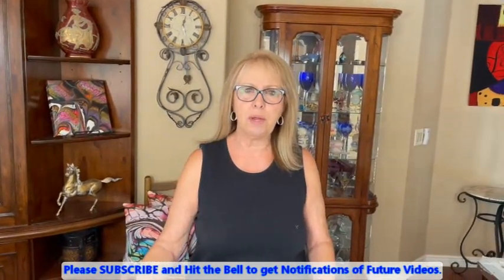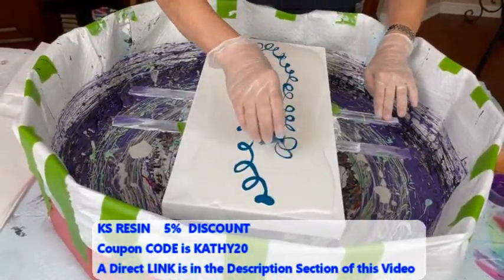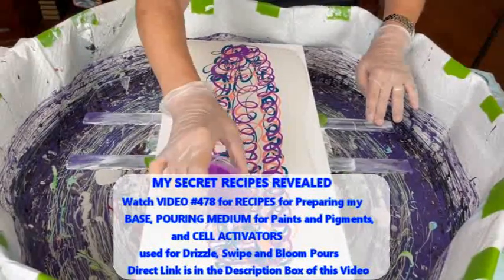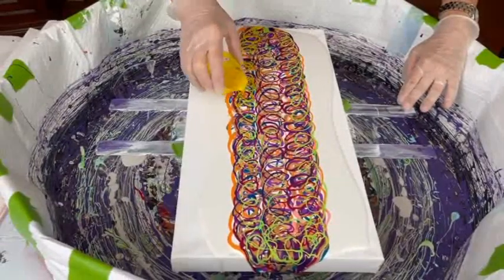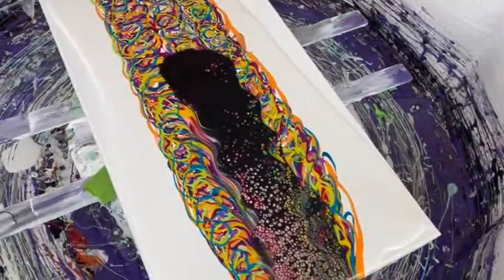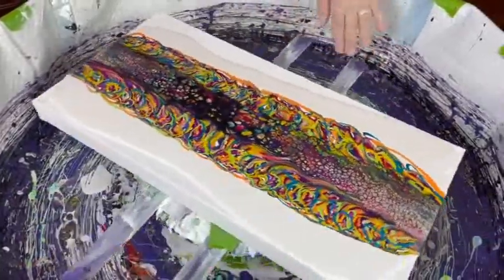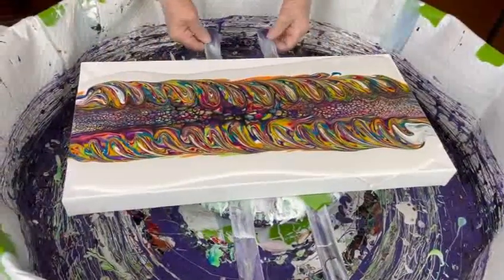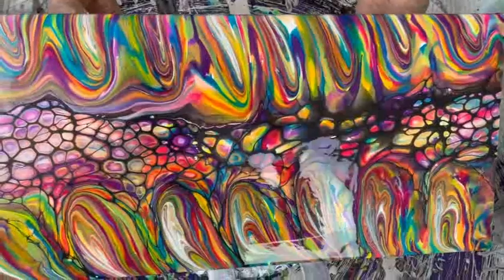#654 A FORK in the Road can Lead to Something Neat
ColourArte Cupid's Crush
ColourArte Pineapple Crush
Arteza Iridescent Gold
Arteza Iridescent Pearl Rose
Blick Deep Violet
TLP Mango

TECHNIQUES & TIPS Compilation TUTORIAL VIDEO

Kathleen Miller